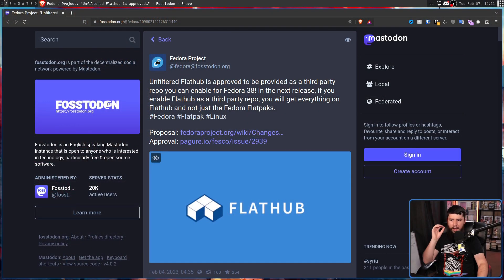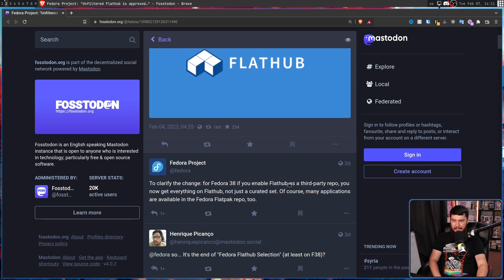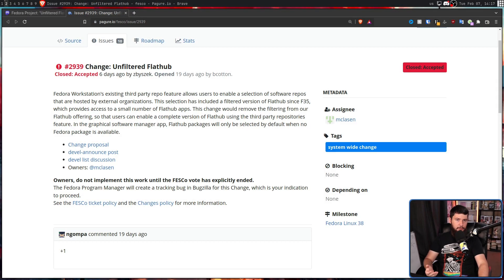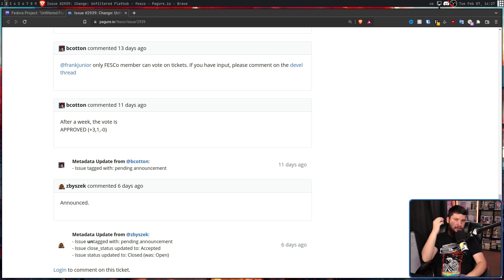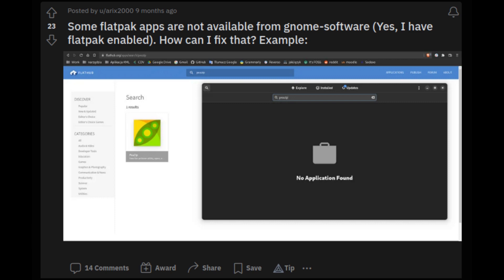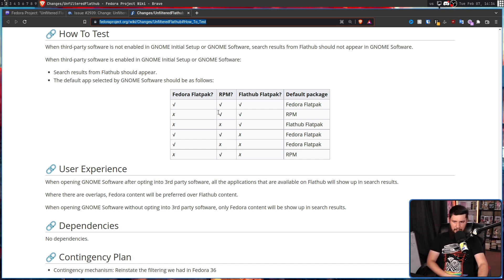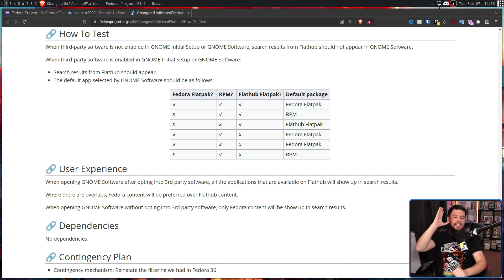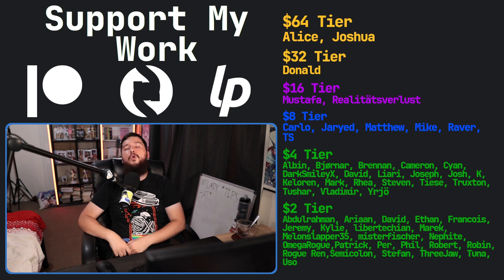Fedora Linux Actually Fixed FlatHub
Since Fedora 35 it's had the option to enable a filtered version of Flathub with a toggle called the Fedora Flathub Selection but this has never been the expected behavior for many users so it's led to a lot of confusion. With Fedora 38 that's finally changing.

Credits
🎨 Channel Art:
Profile Picture: